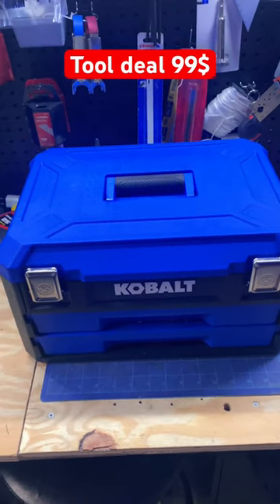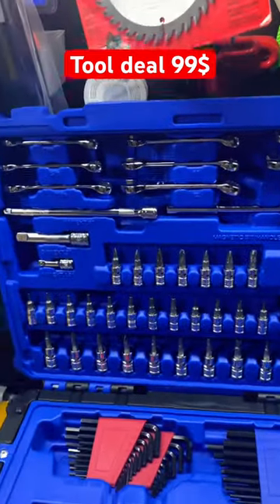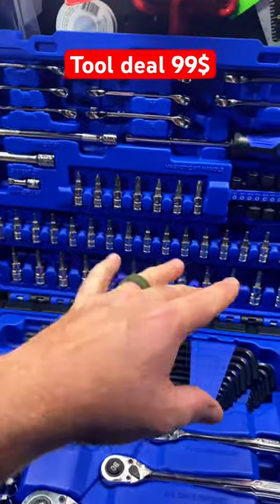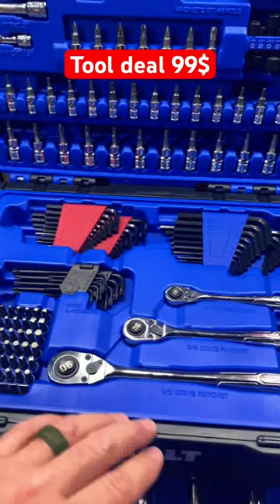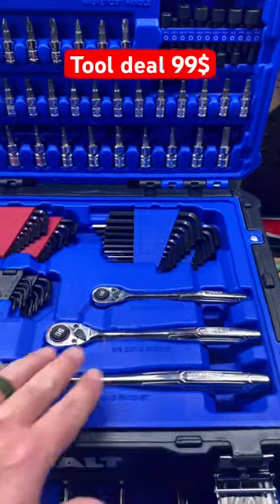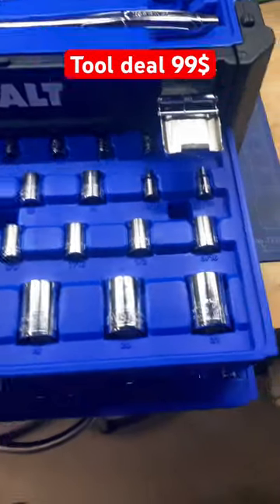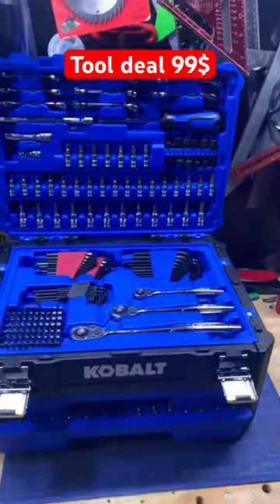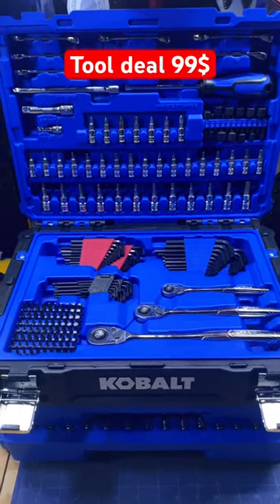Kobalt Mechanics Set Tool Deal: Only $99 At Lowes!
Kobalt Mechanics Set Tool Deal: Only $99 At Lowes! Go check it out.